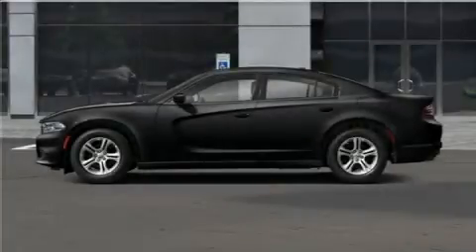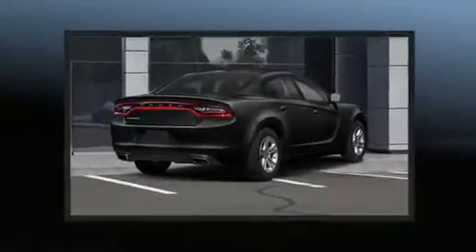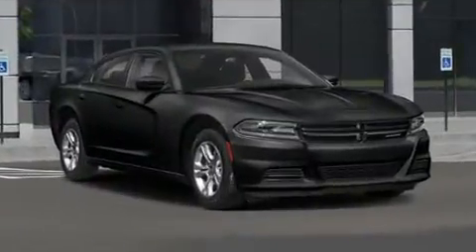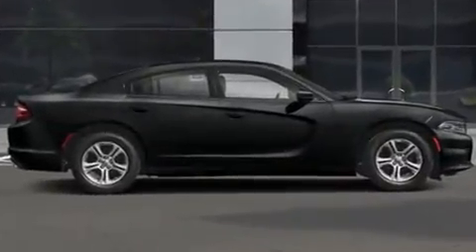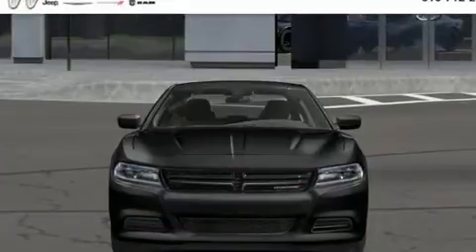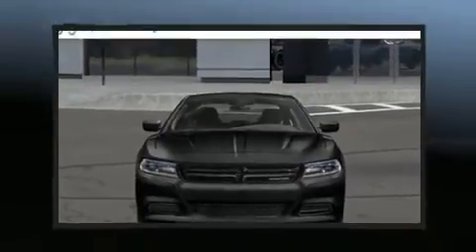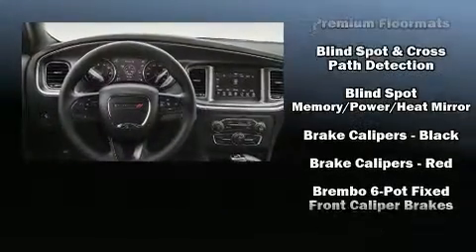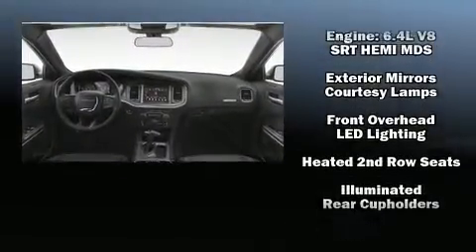2020 Dodge Charger SCAT PACK RWD in Jericho, NY 11753-1004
Familiarize yourself with the 2020 Dodge Charger. This 4 door, 5 passenger sedan leads among competitors in its segment. It features an automatic transmission, rear-wheel drive, and a powerful 8 cylinder engine. It includes power seats, front and rear reading lights, 1-touch window functionality, a leather steering wheel, automatic dimming door mirrors, automatic temperature control, high intensity discharge headlights, and cruise control. Rear passengers enjoy the seat heating functionality, keeping them warm during the winter months. For drivers who enjoy the natural environment, a power moon roof allows an infusion of fresh air. Take assurance in side curtain airbags, providing head protection in the event of a severe collision. Our sales reps are extremely helpful & knowledgeable. We'd be happy to answer any questions that you may have. Come on in and take a test drive!